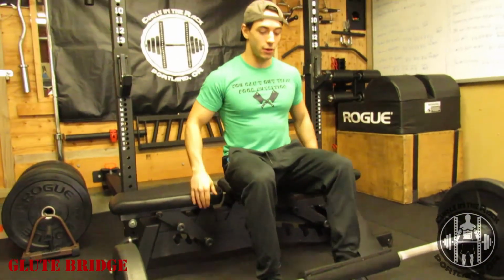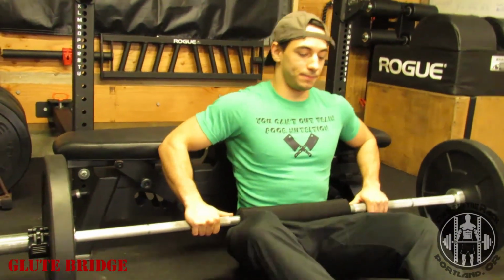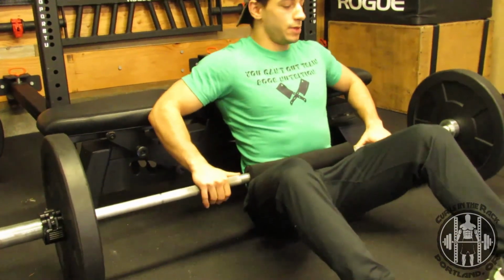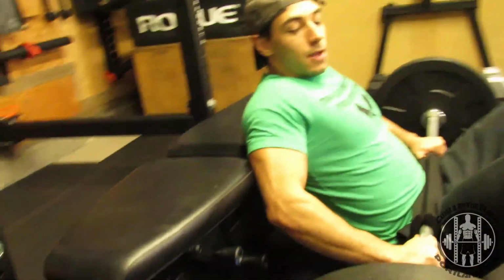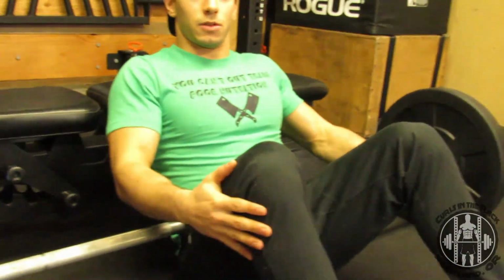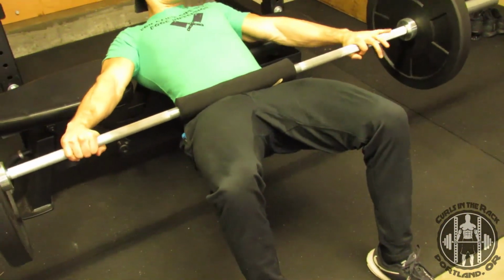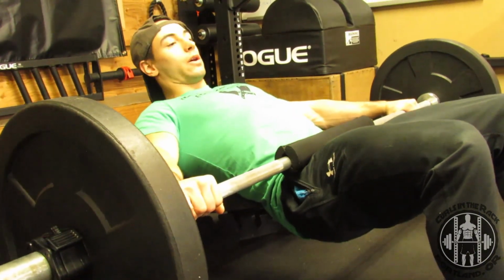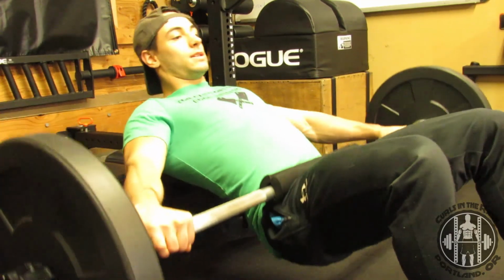Glute Bridge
Contact to discuss possible meal Prep/Delivery